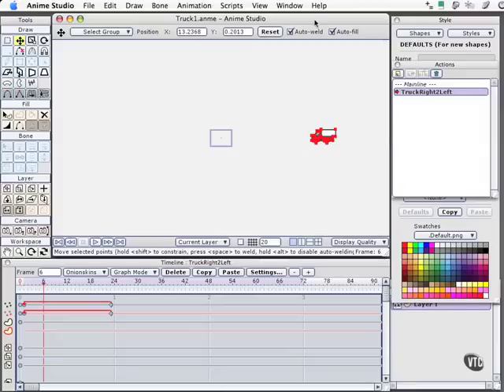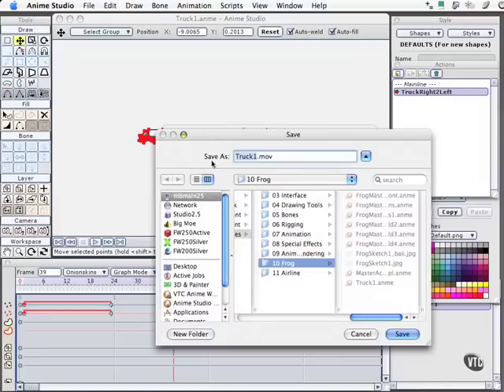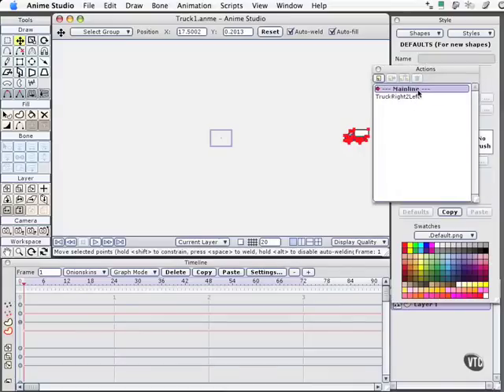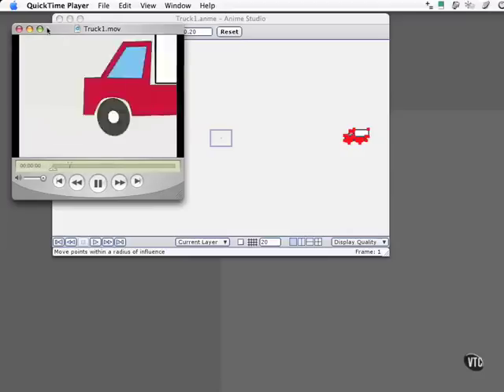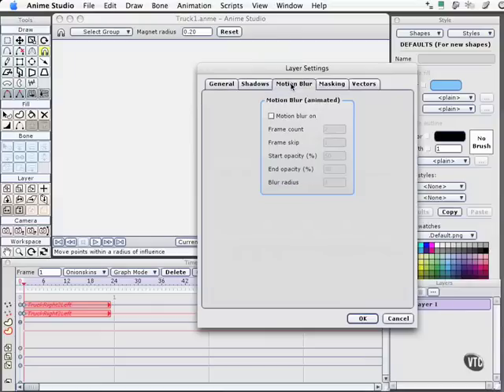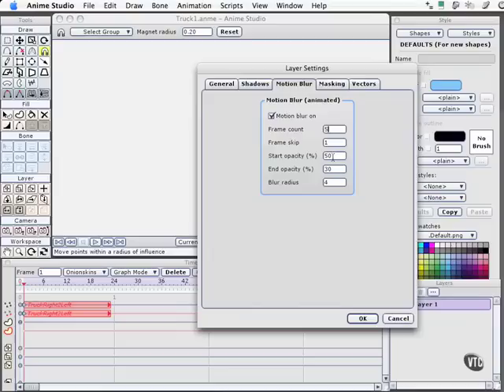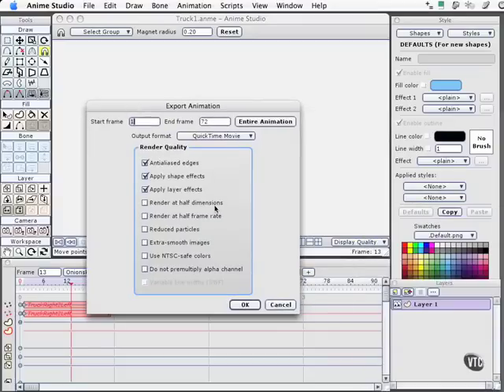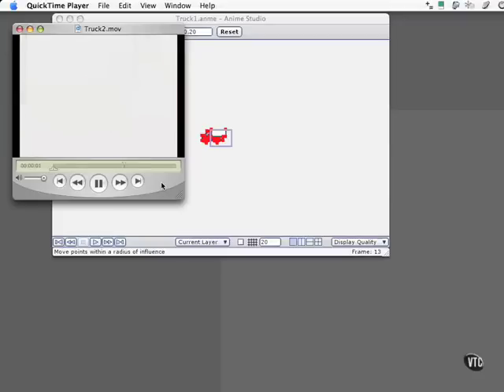10 17. Traffic Motion Blur pt. 2-Anime Studio Pro Tutorial